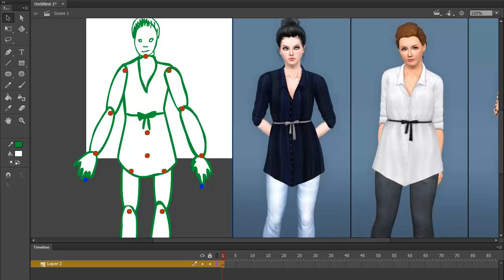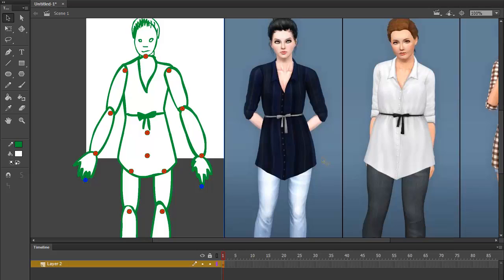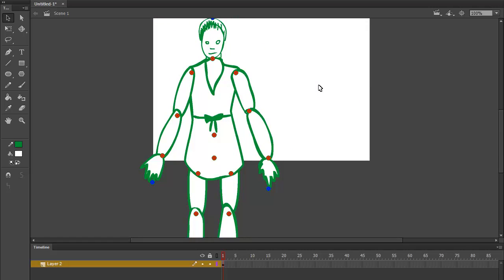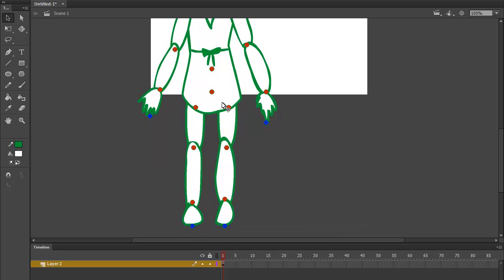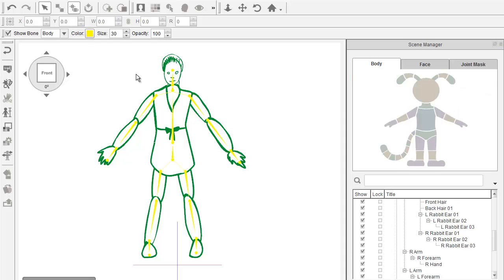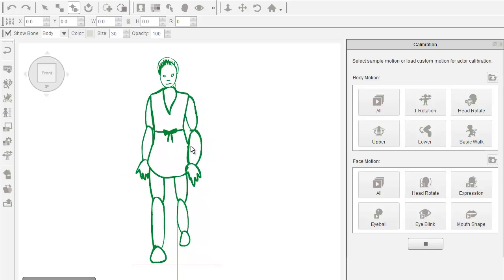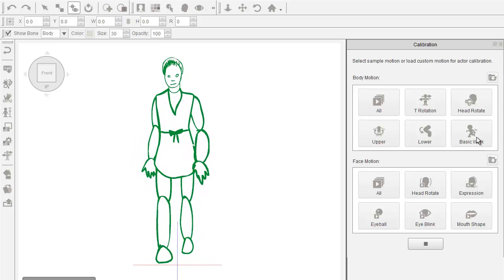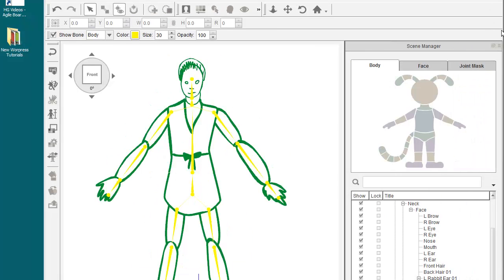A character with a long shirt in CrazyTalk Animator 2 forum response demo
This video is in response to a question on the reallusion forums regarding a character with a long shirt.